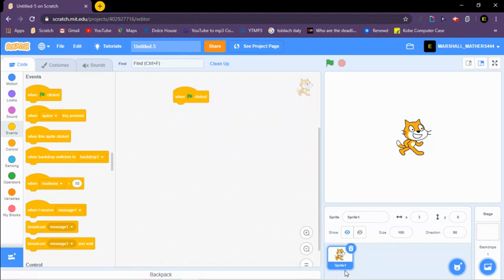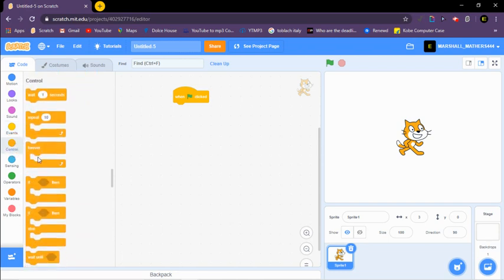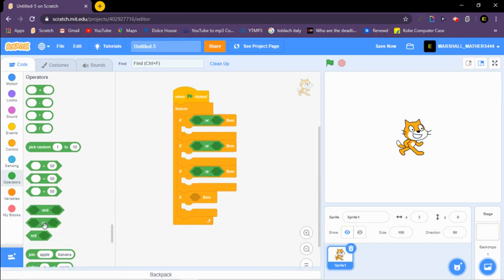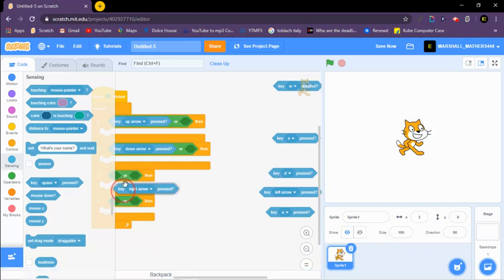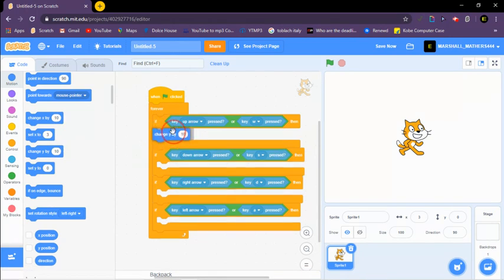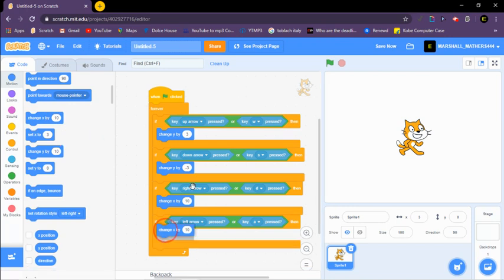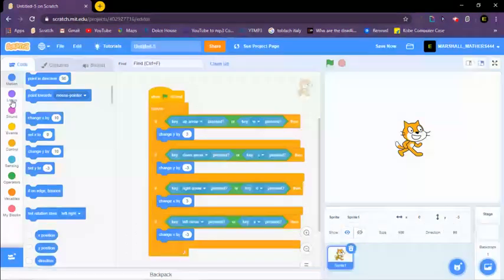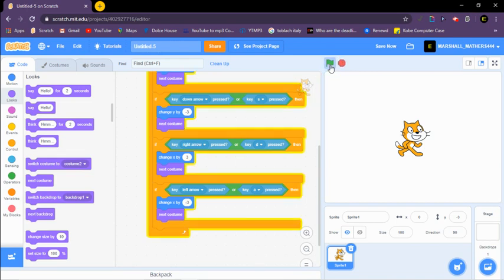How To Make your Sprite Move Using Arrow Keys & WASD In Scratch - Elias Blade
This is a video on how to make your sprite move using arrow keys & W A S D.  Hope you like it.